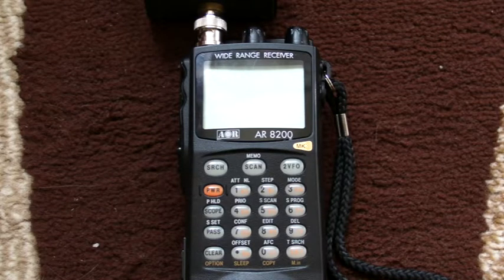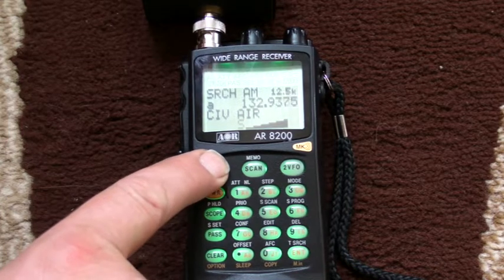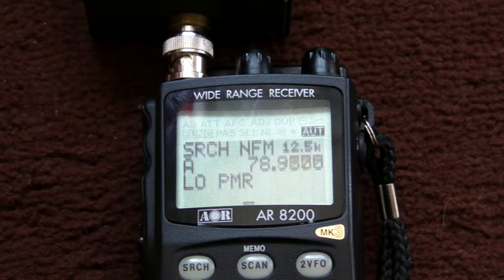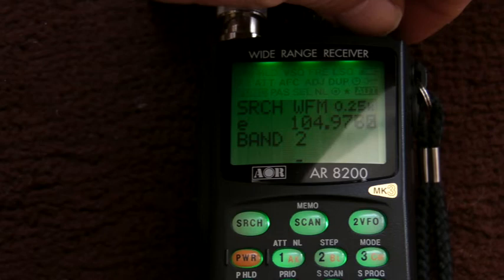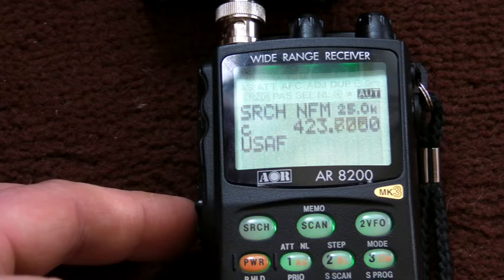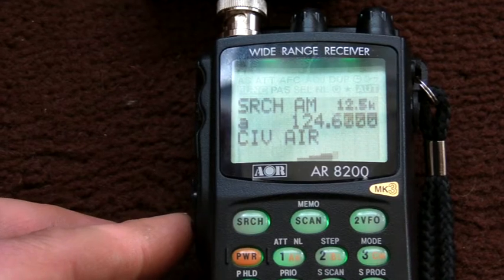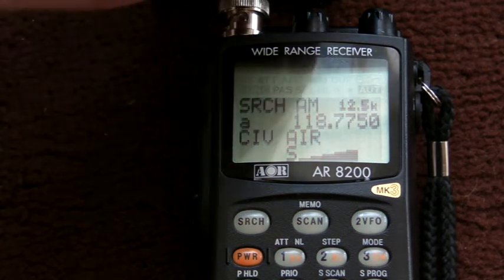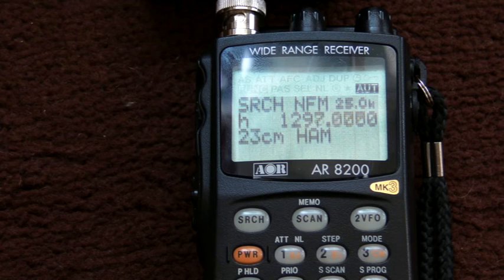AOR 8200 Instructional videos Part 2. For beginners by a beginner.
A basic guide to using the AOR8200 communications reciever.
Part 1 of a series i intend to do detailing how to get a basic grasp of this mighty but difficult radio frequency scanner,